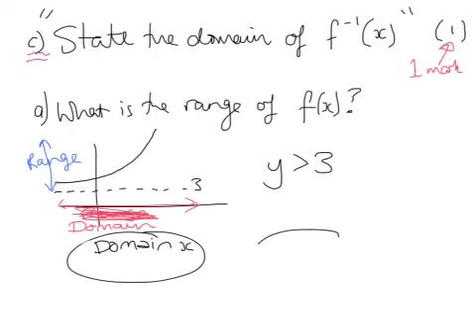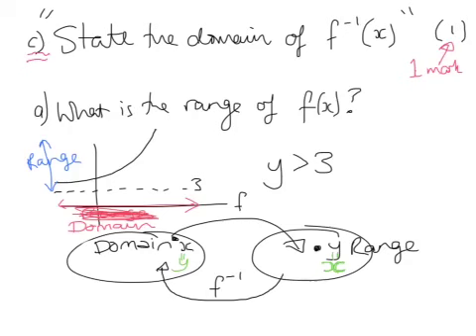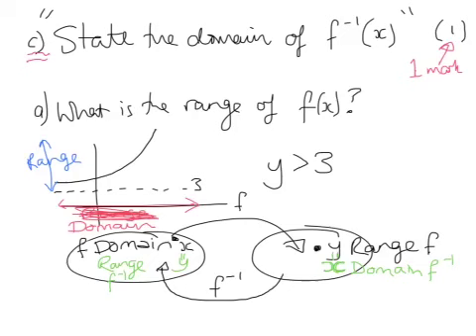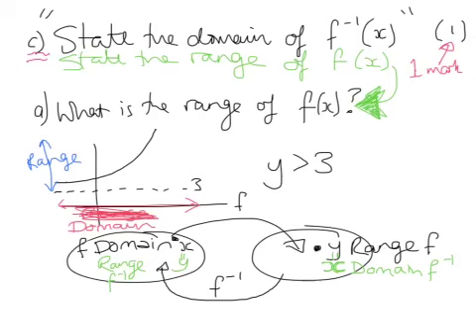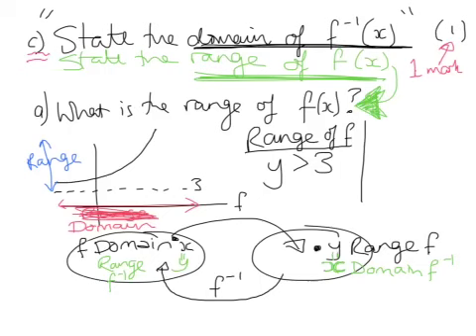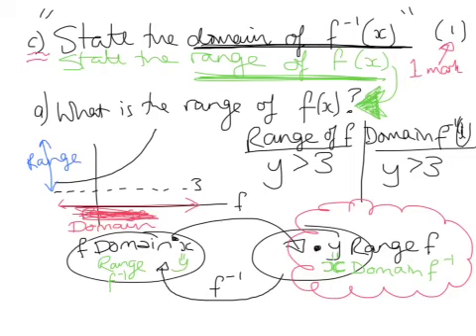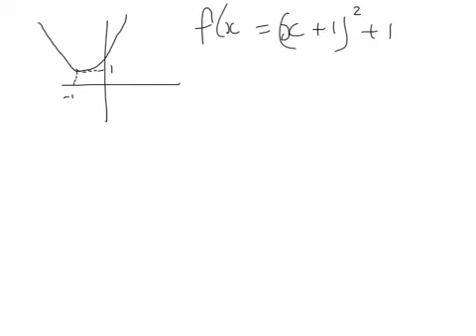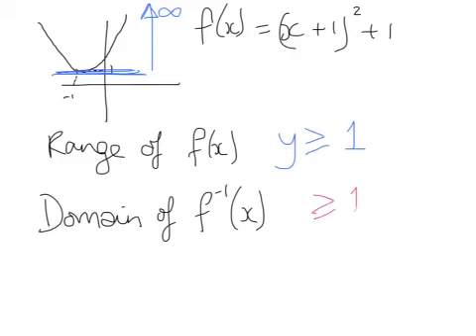Domain of inverse